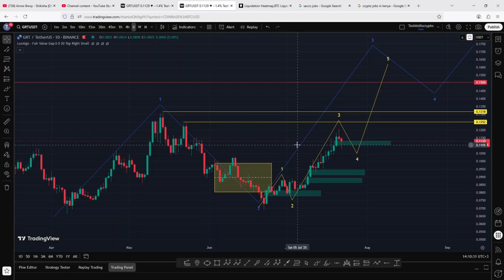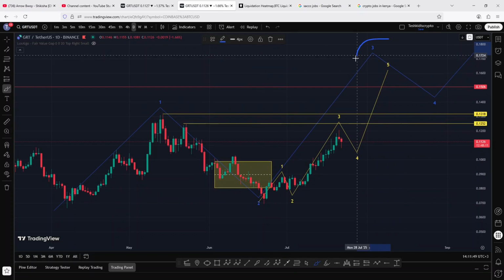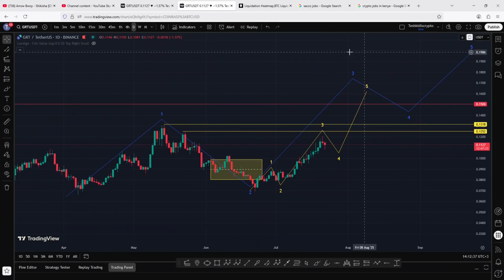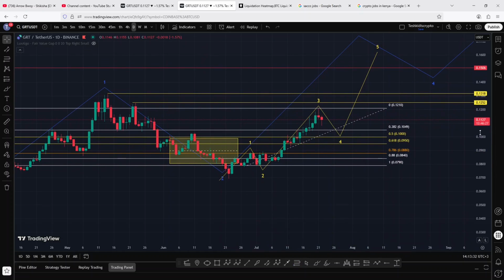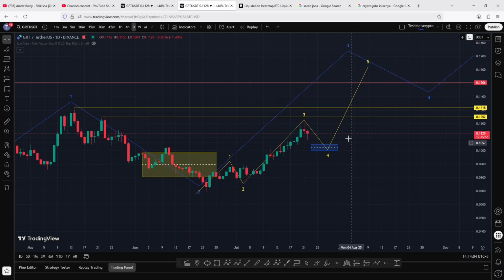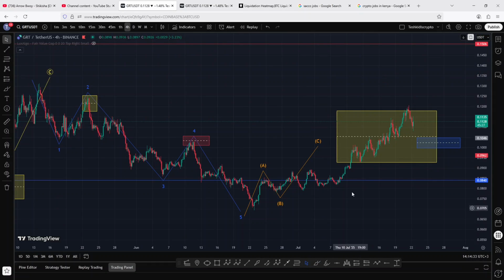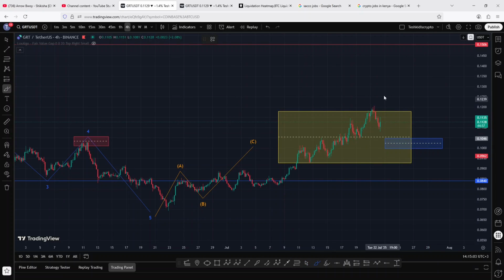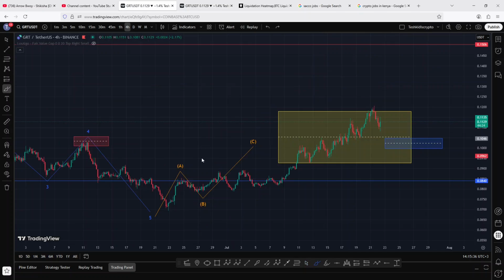🚨THE GRAPH (GRT) HOLDERS ACT NOW OR MISS OUT ON THIS [GET READY !!!]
Exchanges / Products

Follow Teshkid For More Alpha
👉Youtube Membership

📧In Case of any Queries Just Reach To Us:
Educational Materials